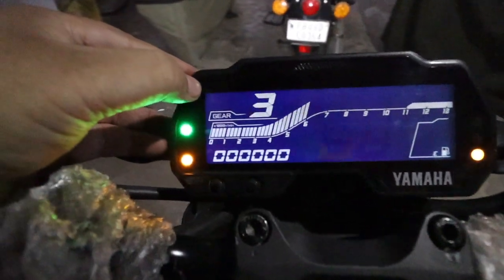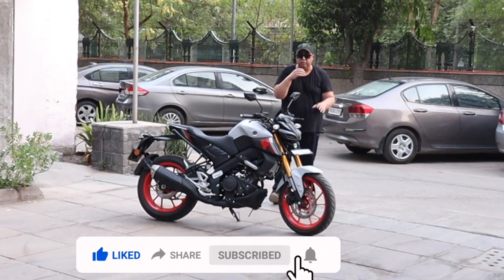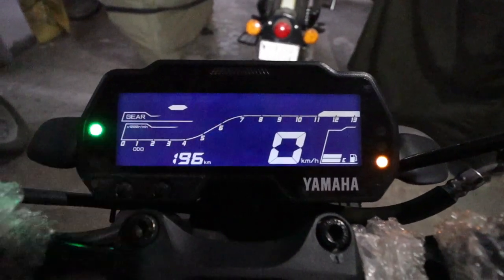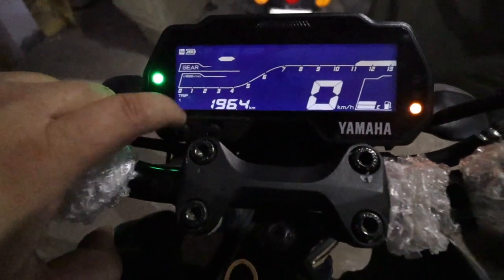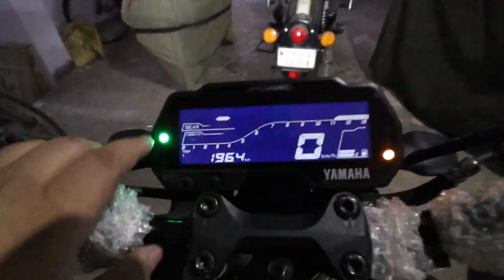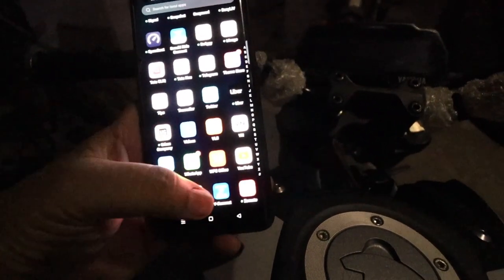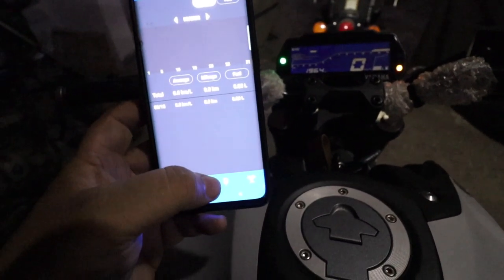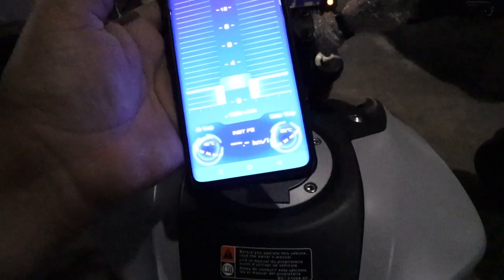YAMAHA MT15 V2 Speedometer 😍| Instrument Console Features🔥 | Bluetooth Connection🔥 | JD Vlogs Delhi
Hello People

SAWHNEY AUTOMOBILE
K-24 RAJAPURI ,  TRIANGA CHOWK
SECTOR 3 ,  DWARKA
NEW DELHI  110059